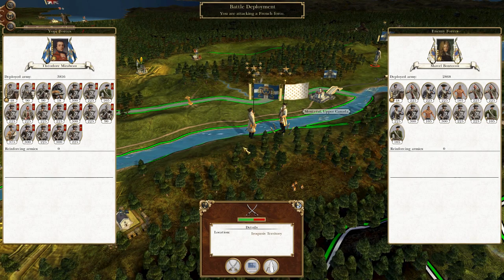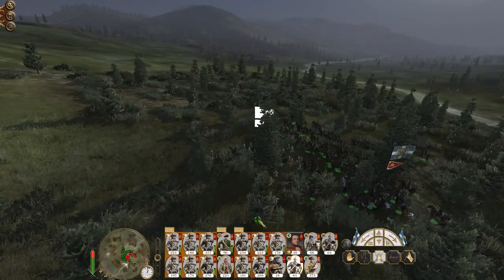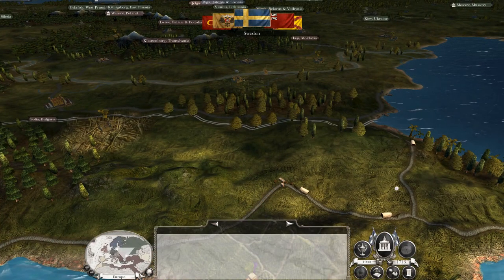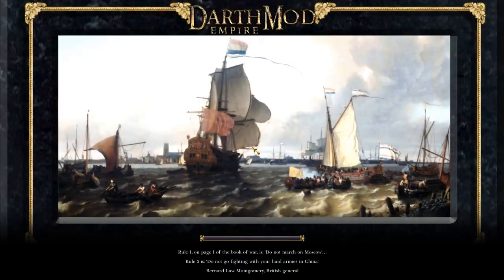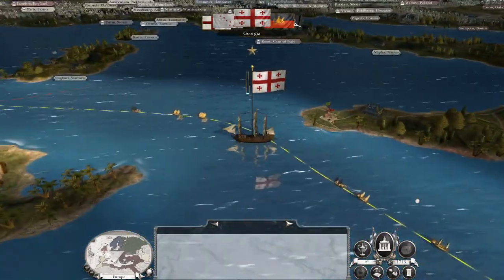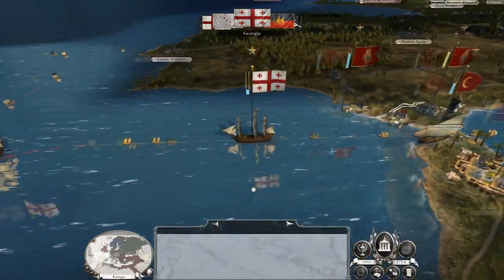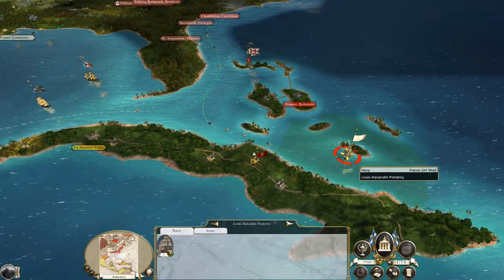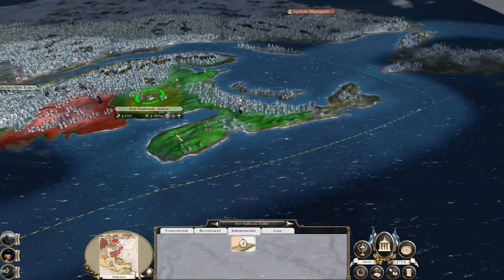Let's Play Empire Total War: DM - Louisiana #7 - Preparing For War!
Hey guys, welcome to the next episode of my Empire Total War Lets Play as Louisiana - in this episode we finish off the French presence on the continent and prepare for war against the anglos!